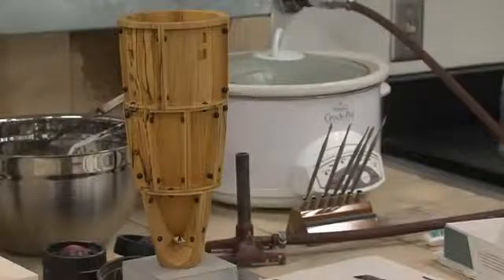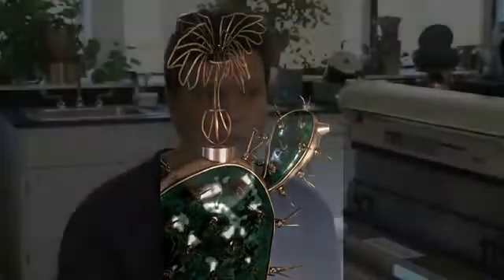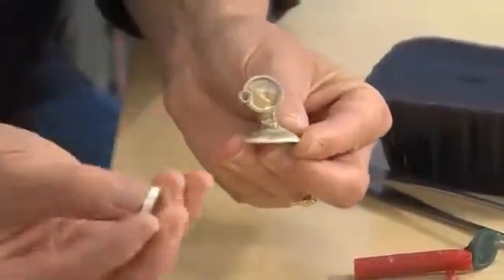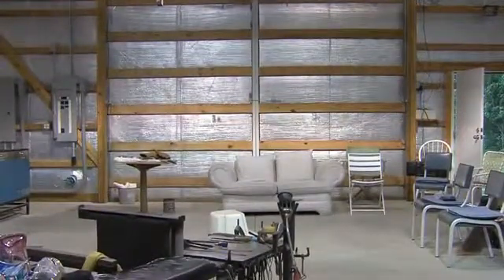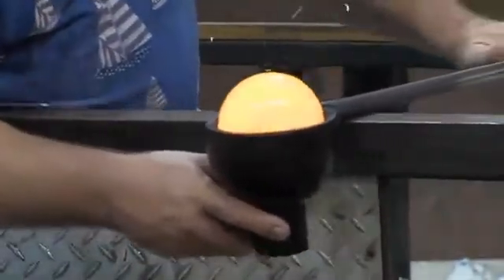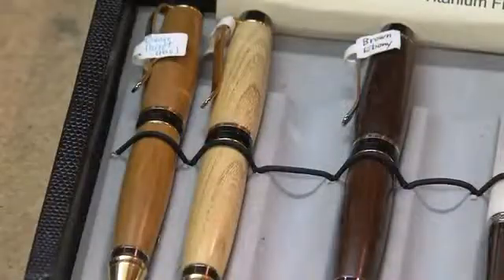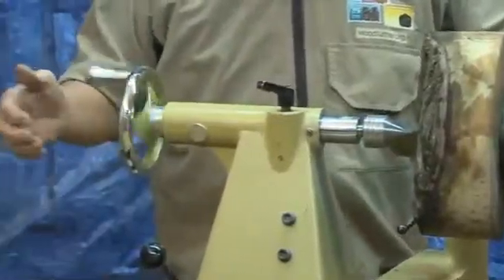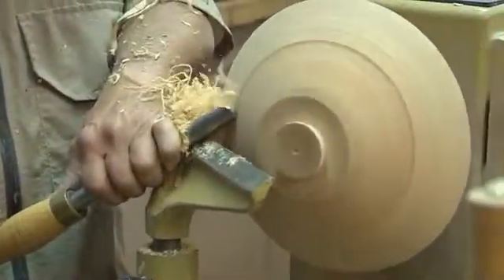Heartland Highways Program 1004.mp4